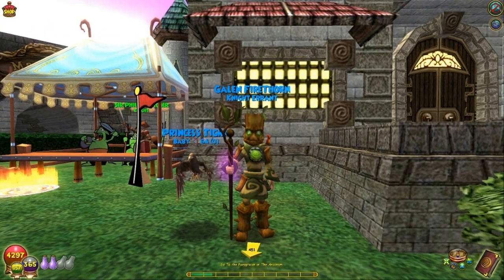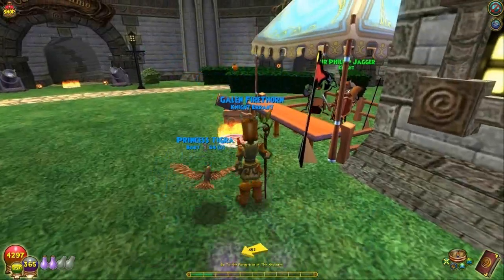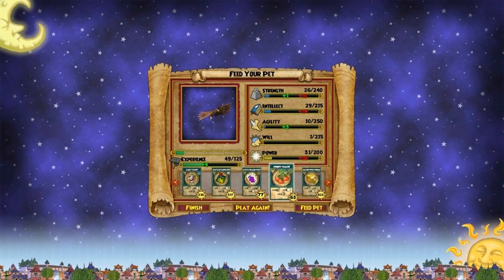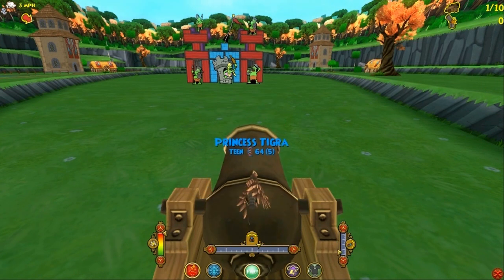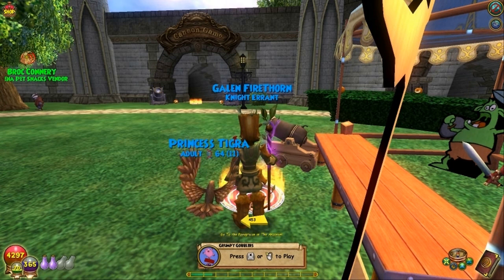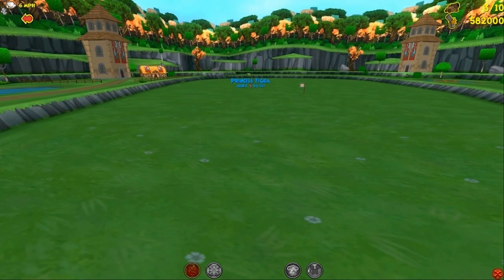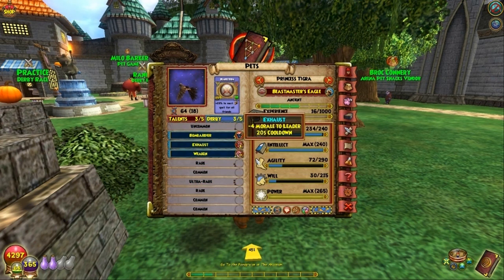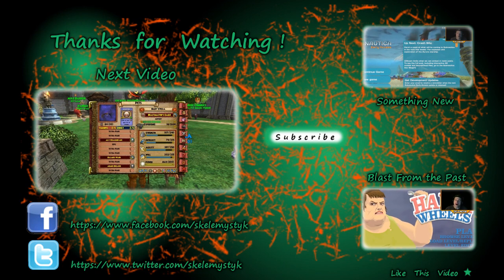Wizard101: Baby to Mega - The Beastmasters Eagle Part 1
This is one of the pets with really great basic stats from the Polaris bosses. I have decided to run back through and do a series on these pets that I might have missed, as they are some of the better pets to start with.